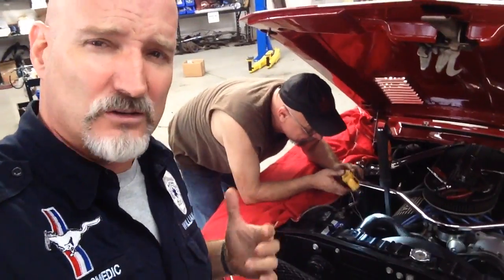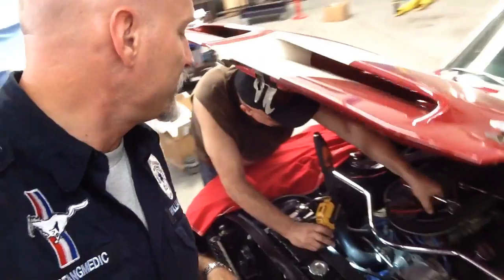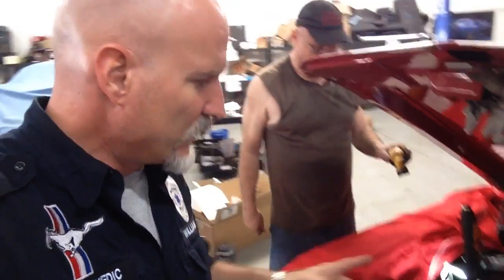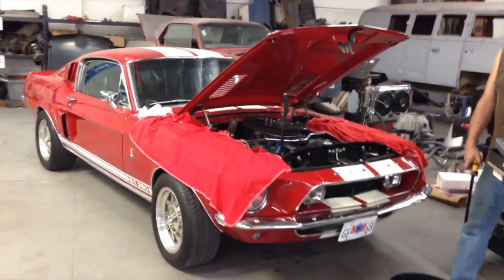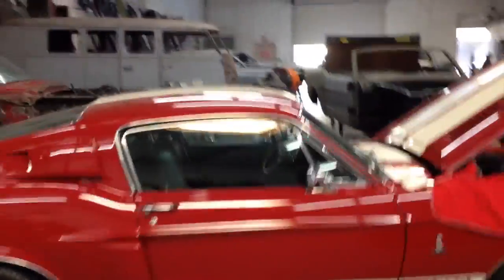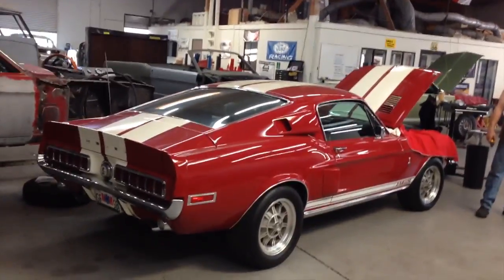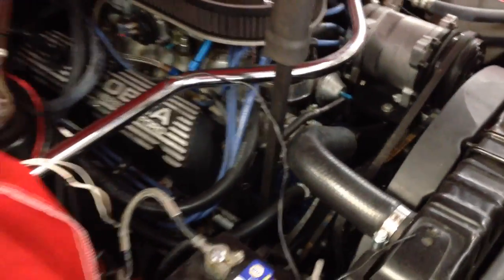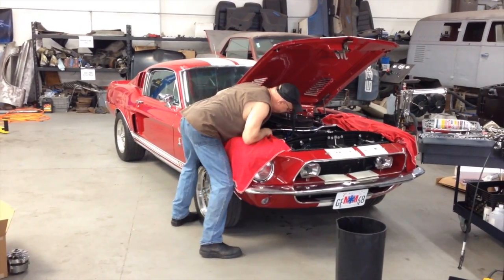Belt is to long Bill's 1968 Shelby GT350 Mustang Fastback - Day 5